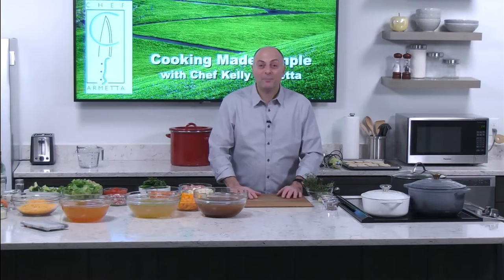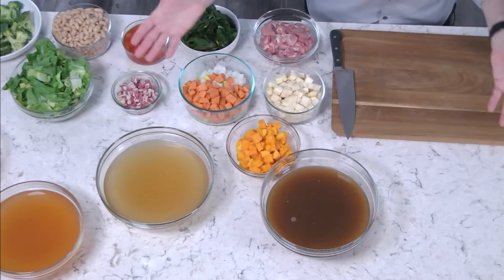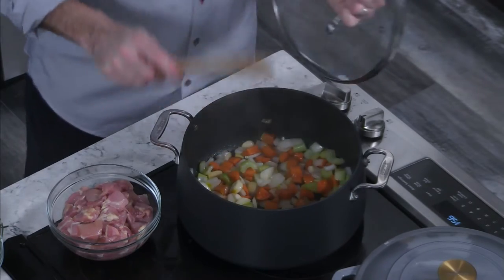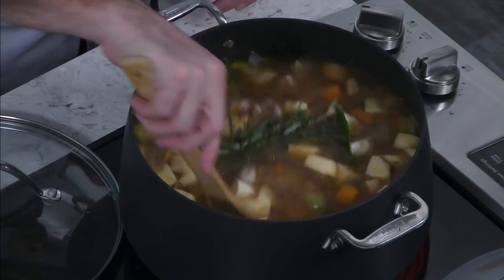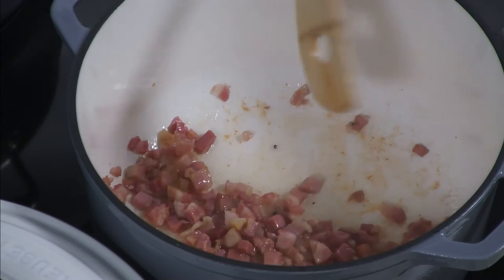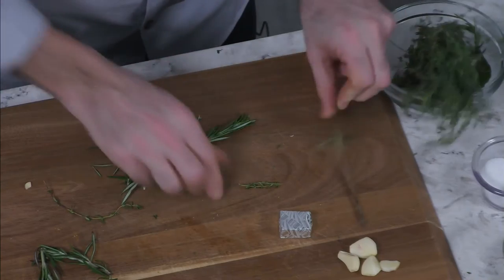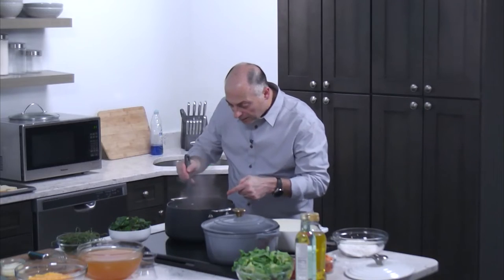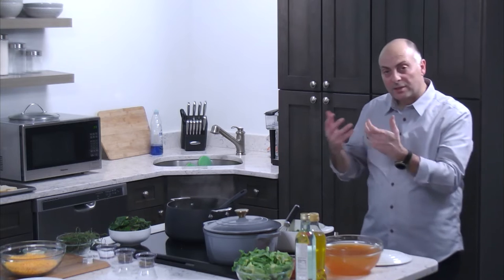Cooking Made Simple with Chef Kelly ep 08 Winter Soups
Cooking Made Simple with Chef Kelly - Winter Soups
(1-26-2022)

Broccoli Cheddar with Black Pepper
1 ½ qt Vegetable/Chicken Broth
1 ½ stick Butter
1 cup Flour
4 oz half & half
1 each Carrots
1 each Onions
2 cups Broccoli florets – ½ cup for garnish
4 clove Garlic
3 cups Cheddar Cheese – sharp, reserve some for topping
2 oz Pecorino Cheese
TT Black Pepper – table ground
TT Salt
1oz Sherry – Optional

Tuscan Bean with Prosciutto and Tomatoes – Ciabatta Toast
1  ½ qt Chicken Stock
1 Onions
5 ea clove Garlic
16 oz Cannellini Beans
2 TBSP White Balsamic Vinegar
½ tsp Red Pepper Flakes
4 oz Olive Oil
1 Small Can Chopped Tomatoes
3 oz Pancetta/Prosciutto
1 head Escarole
2 or 3 sprigs Rosemary
1 loaf Ciabatta Bread
S&P

Chicken with Vegetable Herb SOup
2 qt Bone Broth – Chicken
6 or 7 clove Garlic
1 large Onions
3 each Carrots
2 each Parsnips
4 sprigs Rosemary – Fresh or Dried
6 sprigs Thyme – Fresh
1 TBSP Thyme Dry
4/5 each Bay Leaf
2 cups Water
4 oz Butternut Squash
1 bunch Swiss Chard/ Spinach/ Kale
1 # Chicken Meat – Thigh/ breast, pulled meat
2 oz Oil
1 Chicken Bouillon Cube – Optional
TT S&P